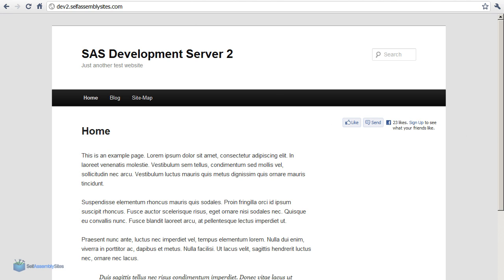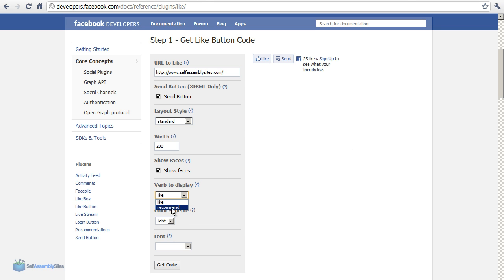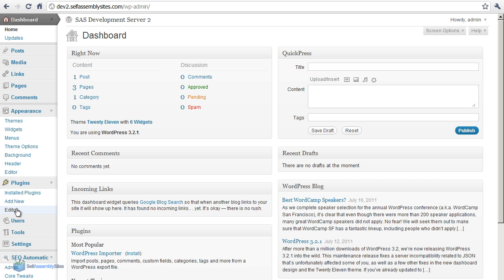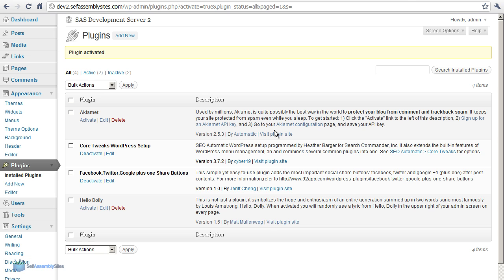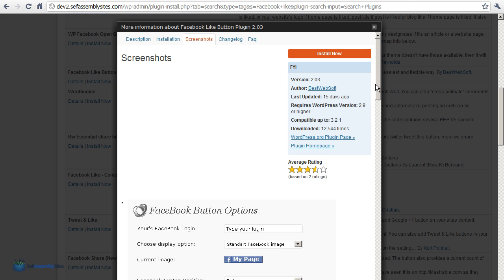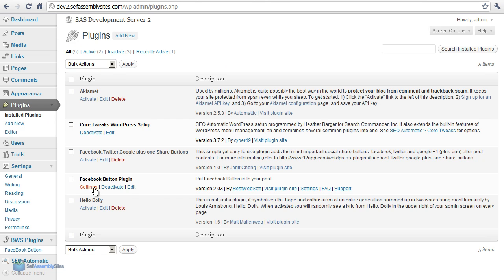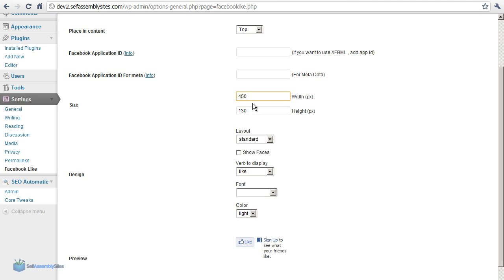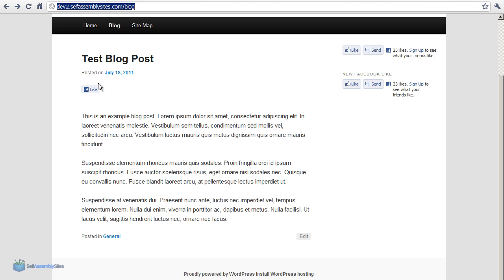Add Facebook Like Button